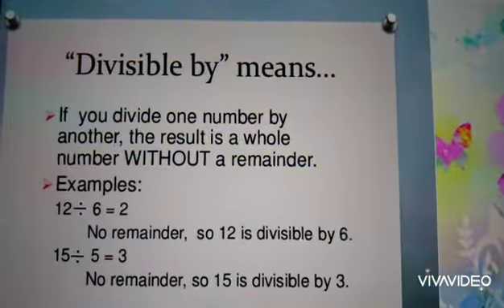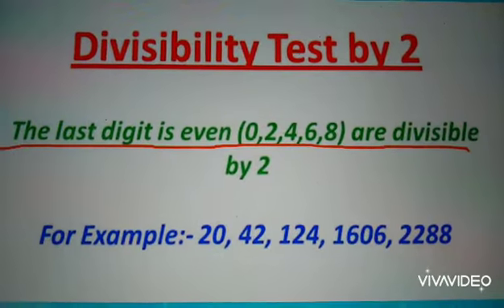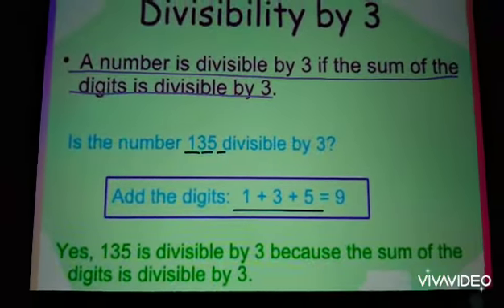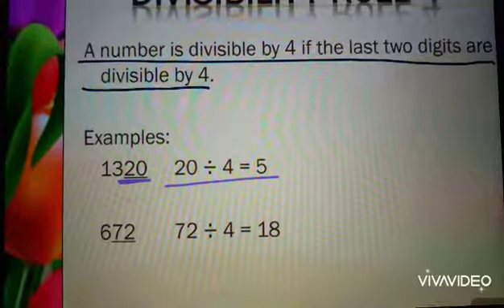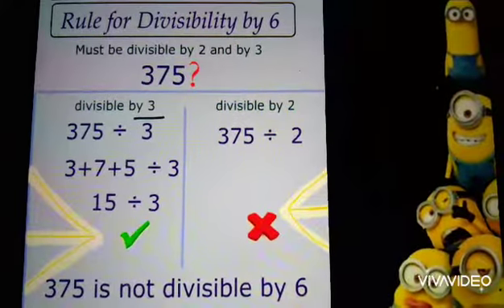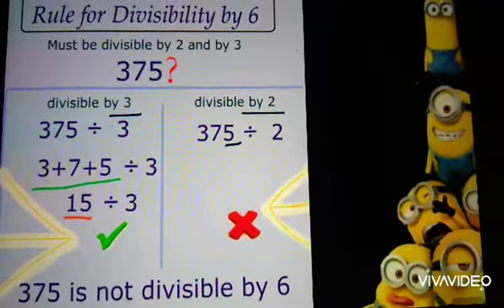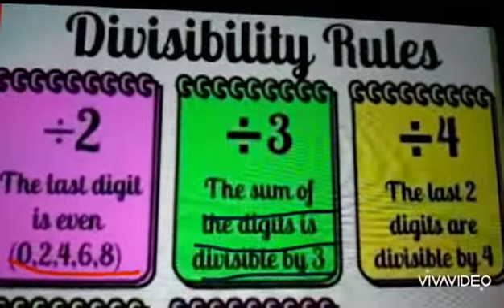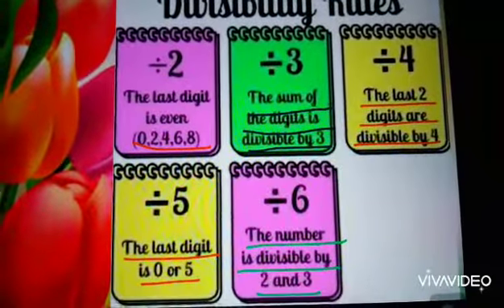DIVISIBILITY TEST FROM (2 TO 6) MODULE-1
By Ms Parveen